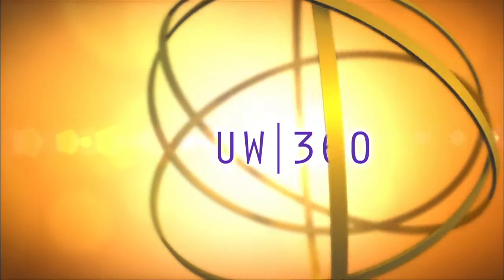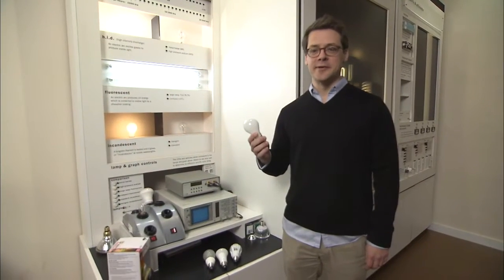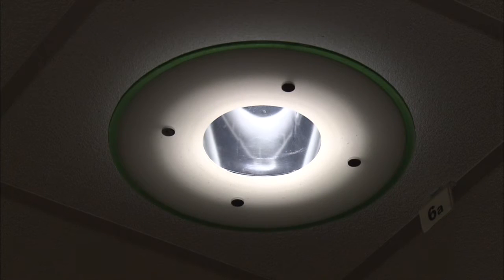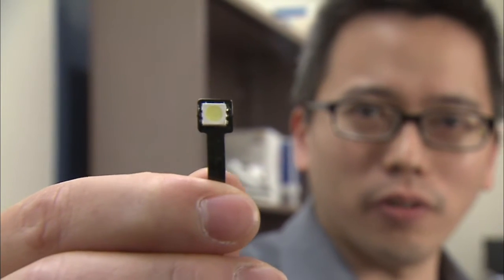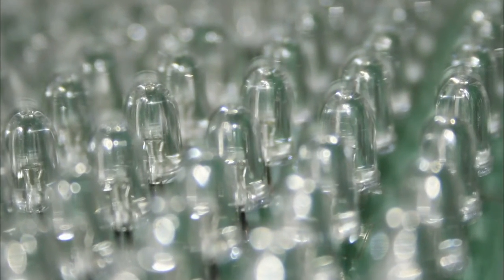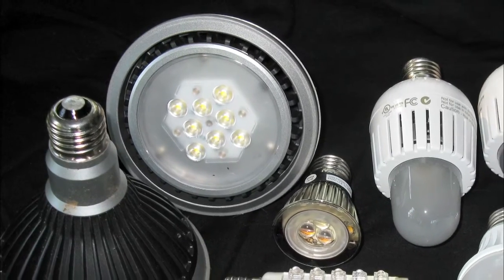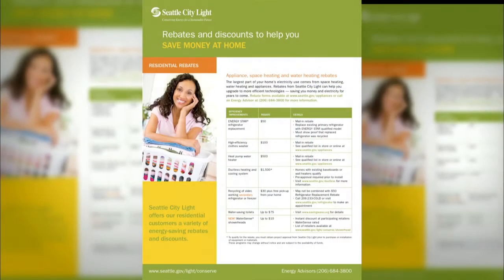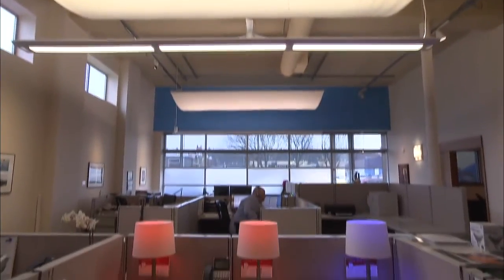UW|360 Season 4: Episode 7 - Seattle City Light and the UW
Efficient lighting is one of the key ways businesses and consumers can conserve energy and save on their utility bills. While LED light bulbs are more energy-efficient than the incandescent bulbs of the past, they are still expensive and the process to mine rare-earth elements needed to make them is harmful to the environment. Two UW engineering students recently formed a company to make the vital part of LED light bulbs in a more efficient and environmentally-friendly way. At the same time, Seattle City Light has made lighting a central component of their energy conservation investments. Seattle City Light offers rebates to customers for light bulbs and other products, as well as offering expertise to businesses on lighting and other projects.

04/01/2014